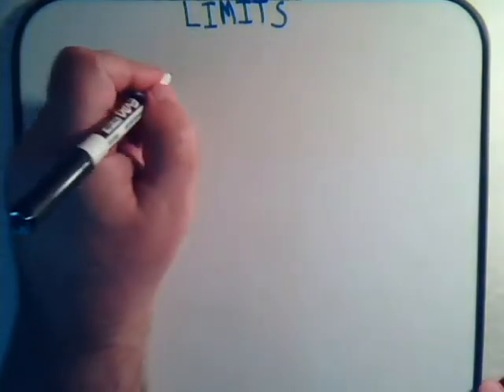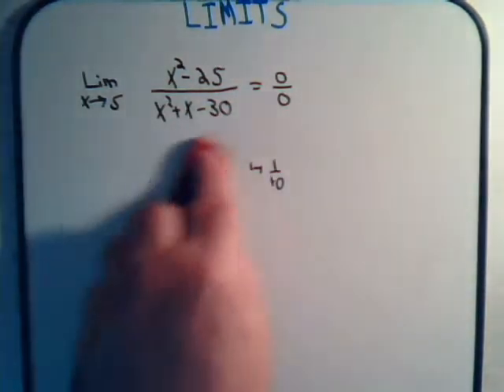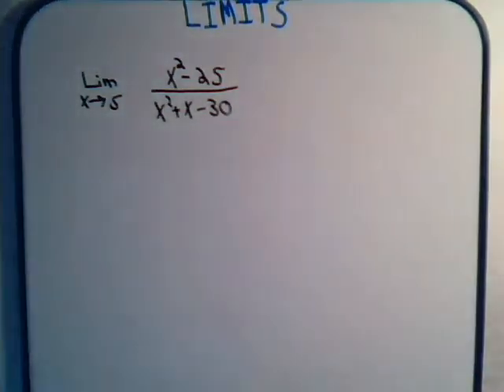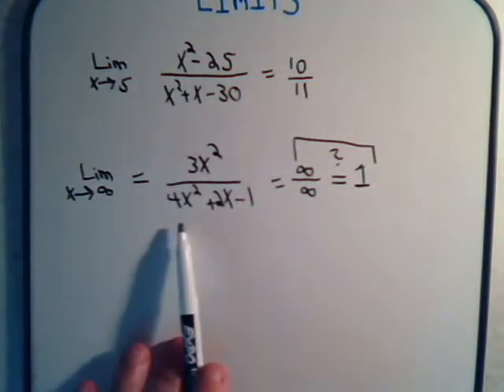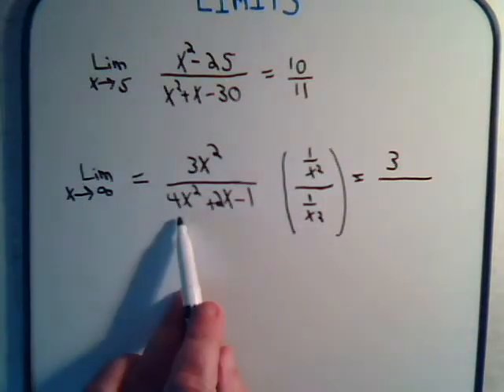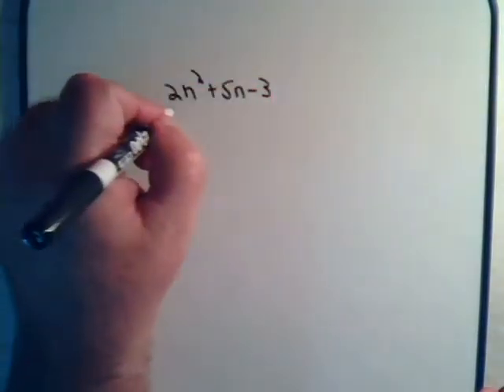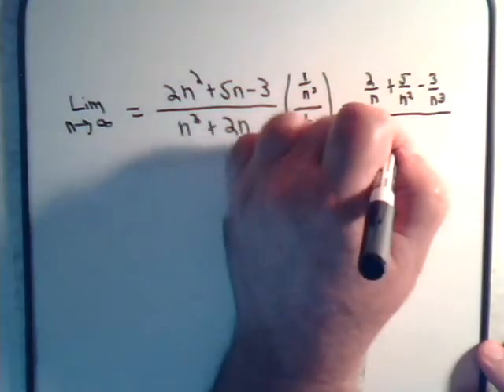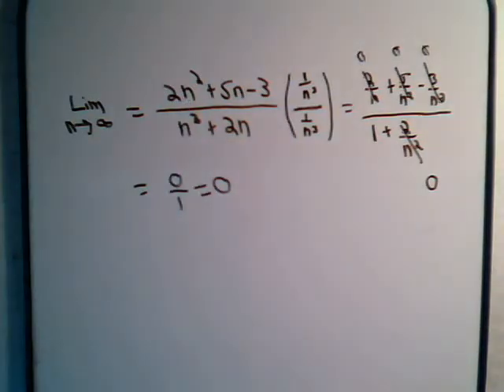Calculus Limits: More Problems